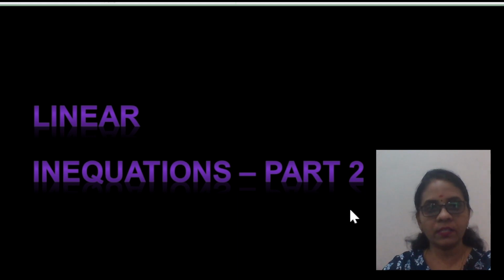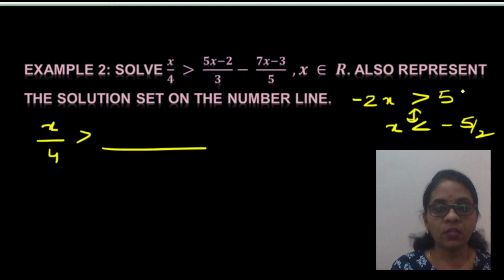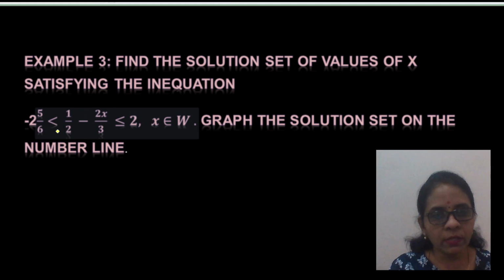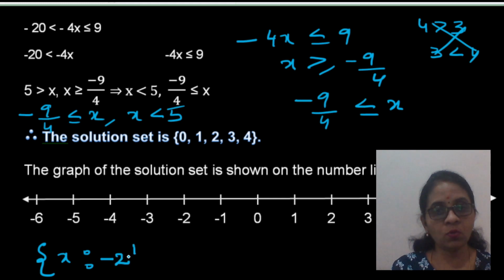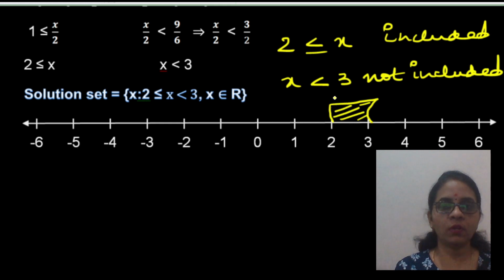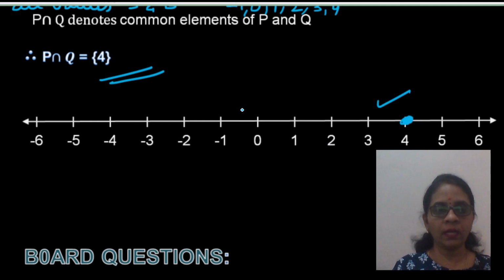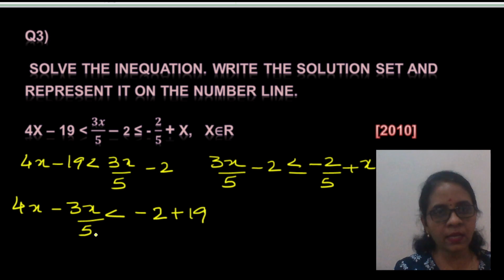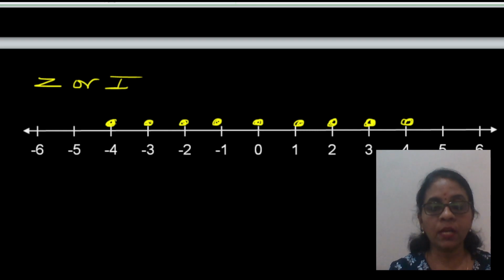LINEAR INEQUATIONS PART 2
Students' exam preparation is improved when they consult the most thorough and detailed  Solutions for Class 10 Maths. The MATHGURU team has created step-by-step solutions with thorough justifications. We suggest students who want to excel in maths to read through these solutions and broaden their understanding.
Linear Inequations: Linear inequality is an inequality which involves a linear function. A linear inequality contains one of the inequalities. Linear inequalities are the expressions where any two values are compared by the inequalities
This chapter deals with different types of equations and problems based on linear inequalities.

RATIO & PROPORTION